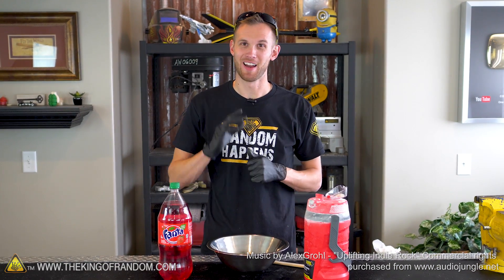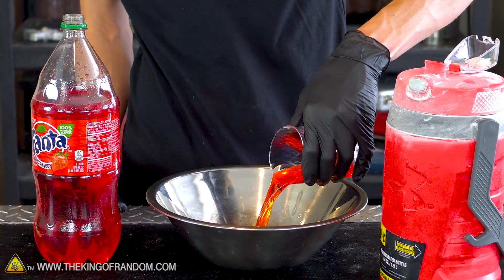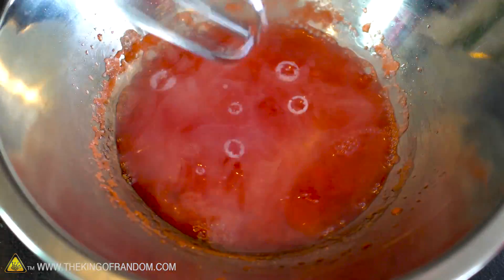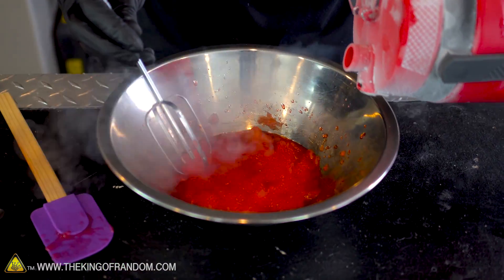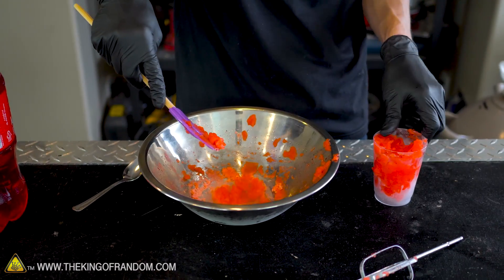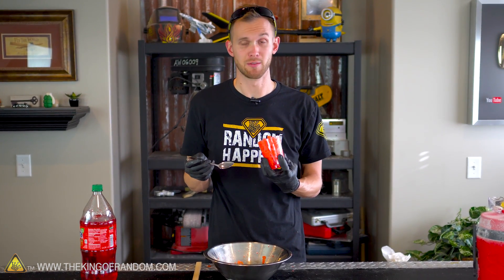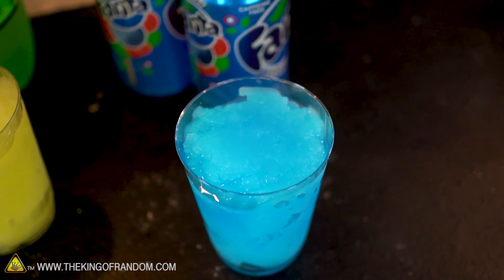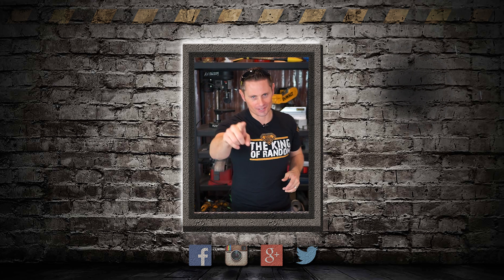Turn Soda into Slushies?! TKOR's How To Make A Slushie Slurpee From Pop!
Today we're using liquid nitrogen to freeze soda into a variety of delicious colored slushies! Have you ever wondered: Can I make a slushy from soda? Homemade slurpee? TKOR has done some random experiments in the past and in this video, we're just experimenting if it is possible to turn soda into slushies!

This fun and tasty experiment is perfect for those wanting to know if you can turn pop into something slushy, how to turn soda into slush, TKOR slush recipe, liquid nitrogen hacks, DIY slushy, turn soda into slush, gatorade in ice maker how to, soda slush freezer trick, coke slush, and more!

If you want to test something creative and entertaining or do an activity such as: science experiment, liquid nitrogen hacks, liquid nitrogen experiment, STEM project, STEM science experiment, science fair project, science fair experiment, or a fun weekend project...watch the video to learn more.

✌️👑 RANDOM NATION: TRANSLATE this video and you'll GET CREDIT!